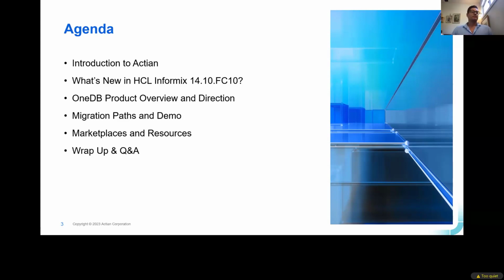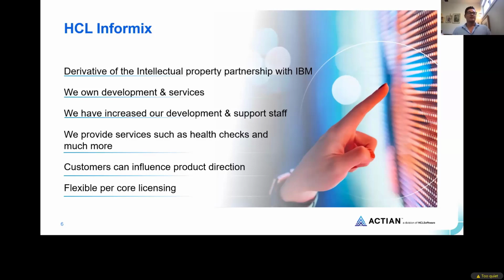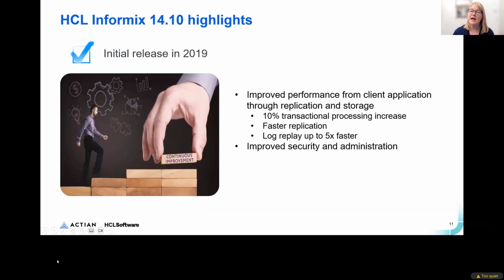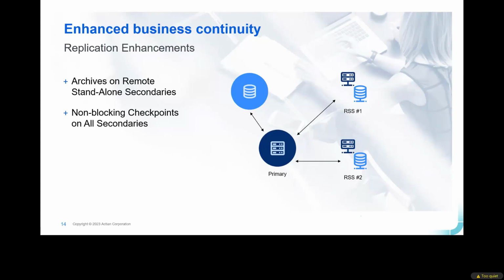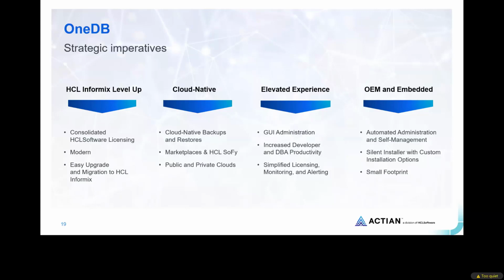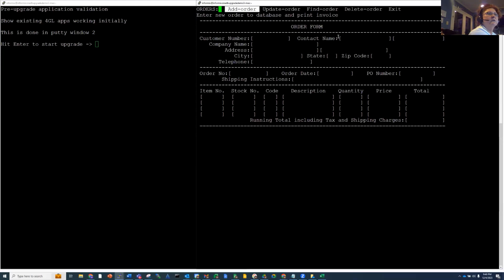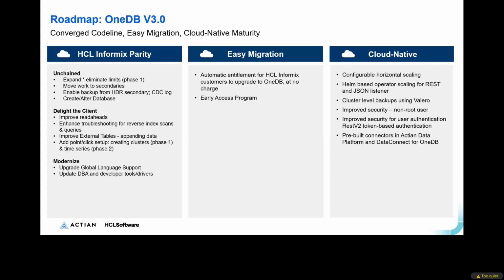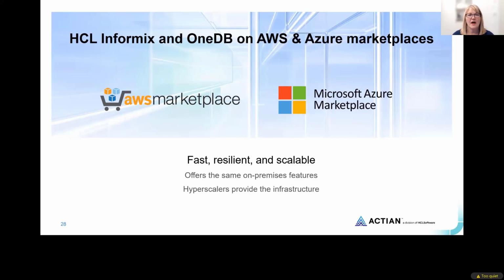HCL Informix OneDB Product Update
A lively conversation about the future of HCL Informix.
• HCL Informix 14.10 features/roadmap for performance, reliability, scalability, and security
• How to migrate to HCL Informix in just a few easy steps with 100% compatibility
• Cloud-enabled option for HCL Informix